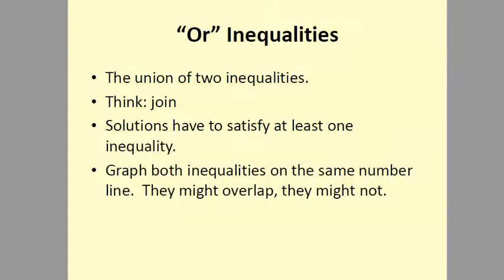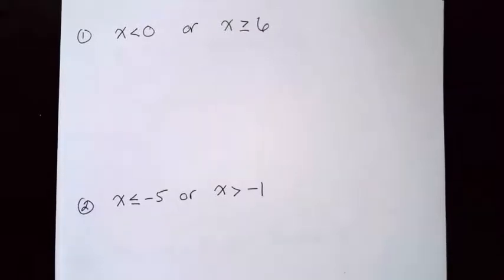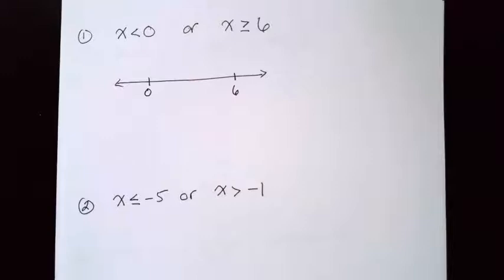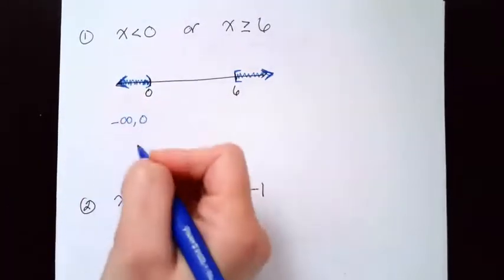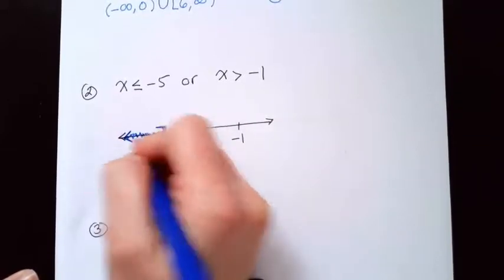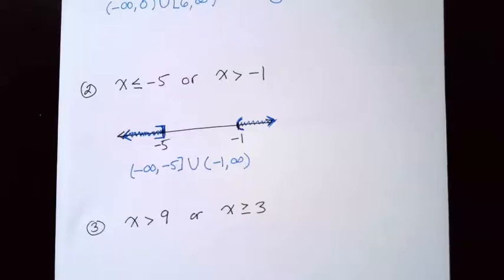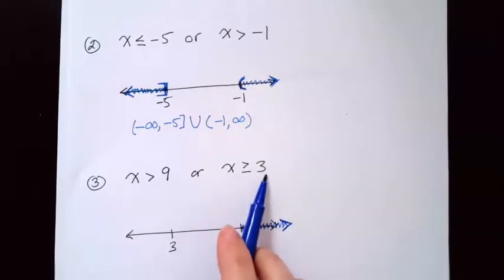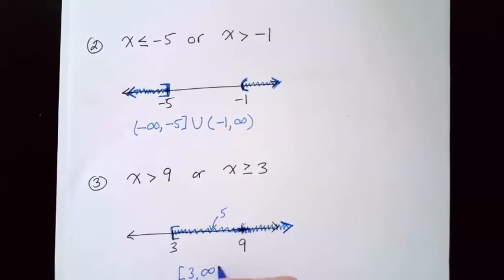Compound Inequalities 1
Definitions, Graphing "Or" Inequalities